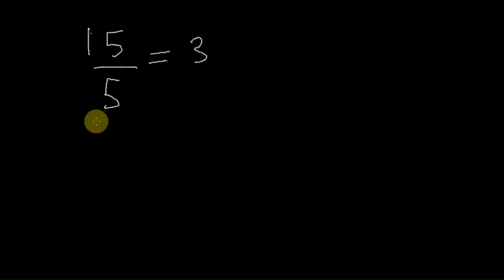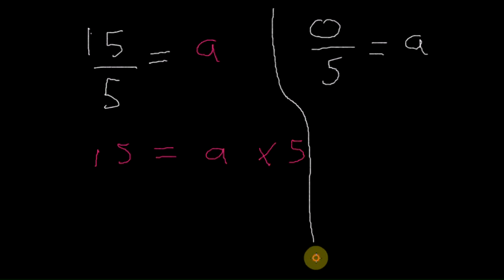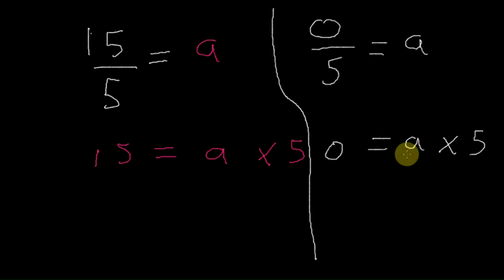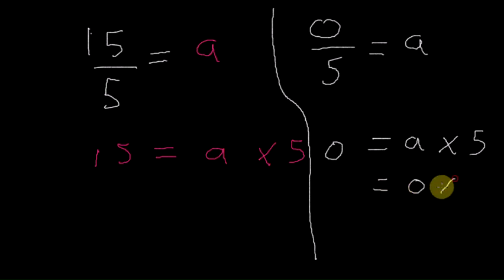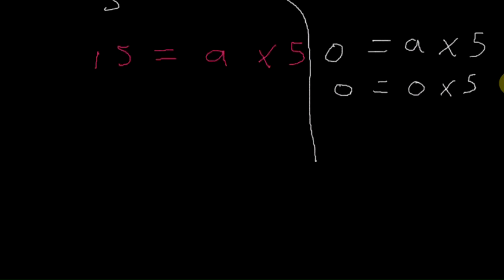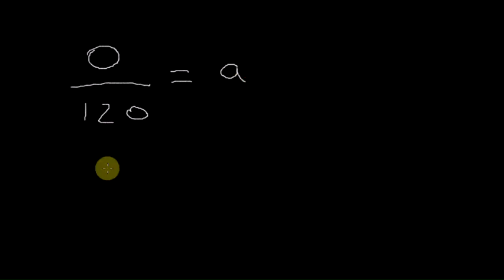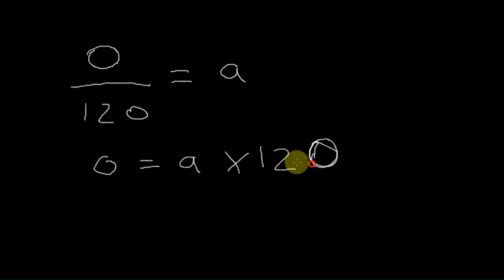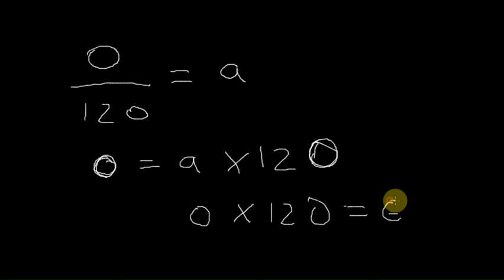5 Trigonometry - deriving trig identities.mov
TextbookMaths.com for an ever increasing catalogue of A level solutions